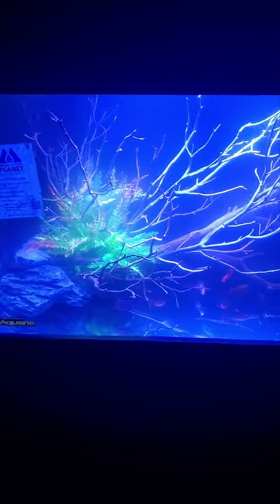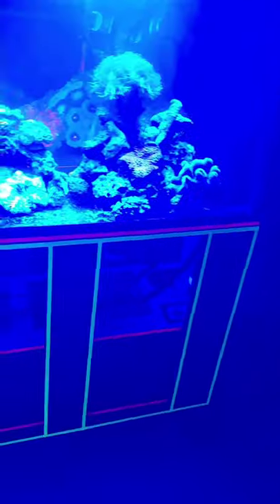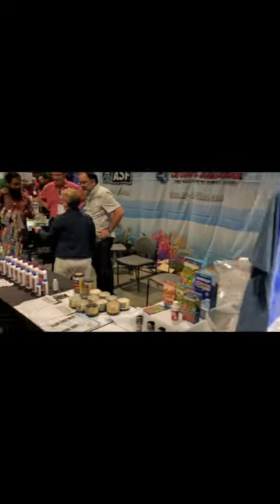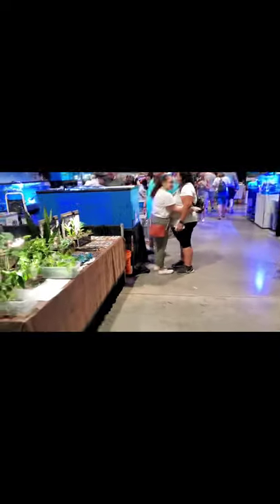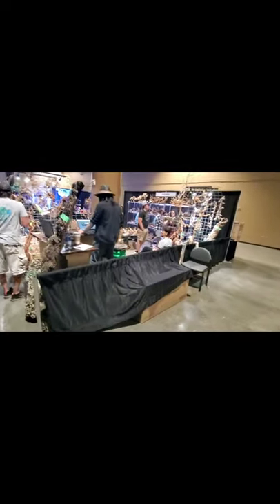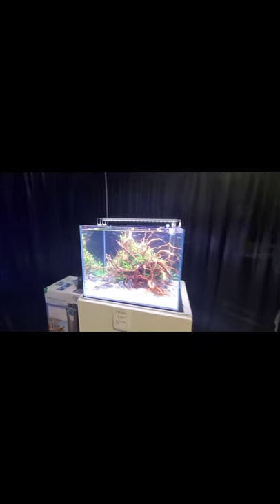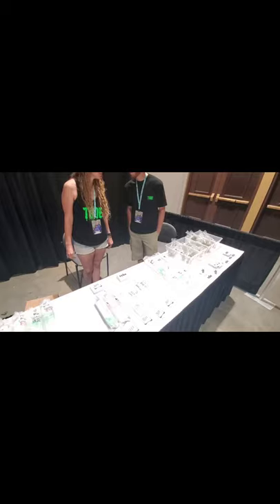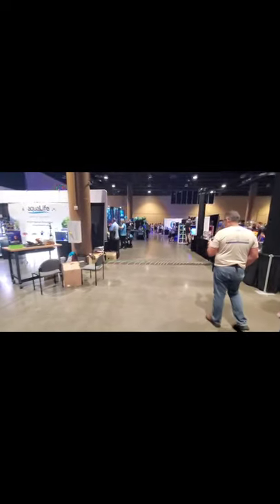2021 Aquashella Walk Through!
AQUASHELLA Orlando 2021 was amazing. So many great vendors and people. It was great to see all my friends again. I love you all and I can't wait to see ya in Chicago, or Dallas... Maybe both?